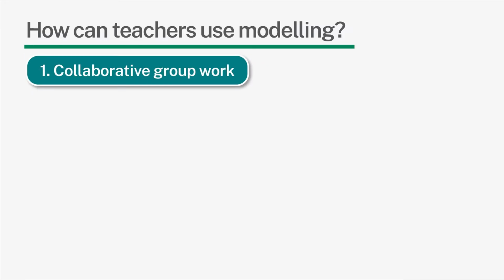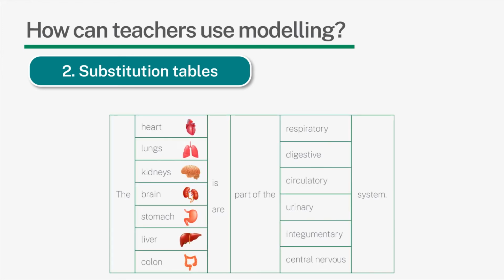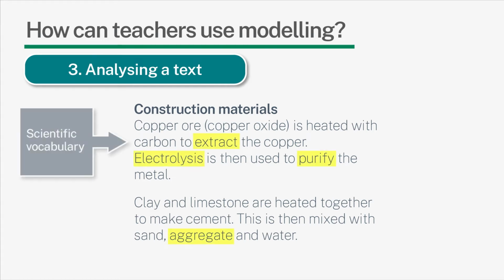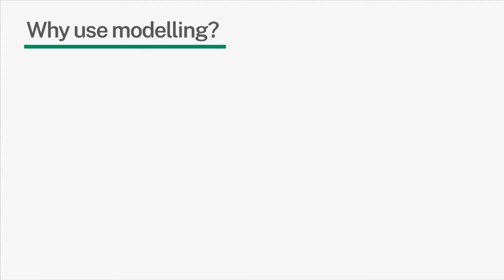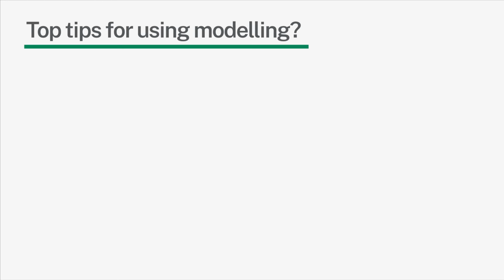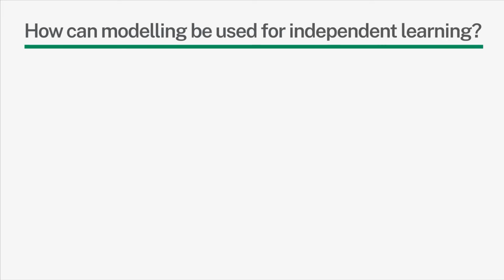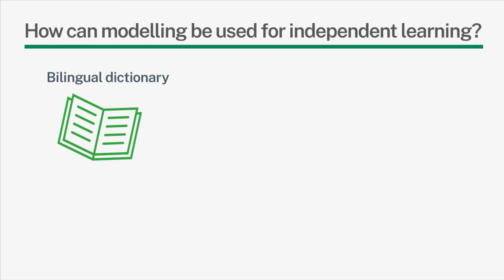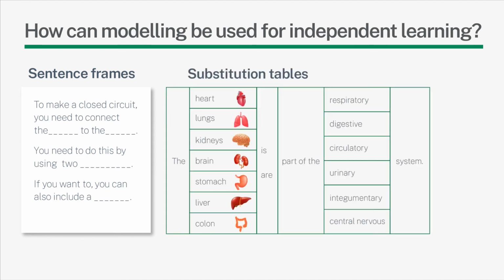Great Ideas: Modelling